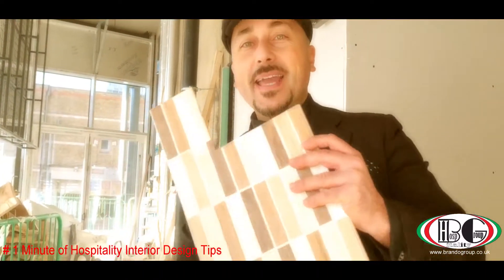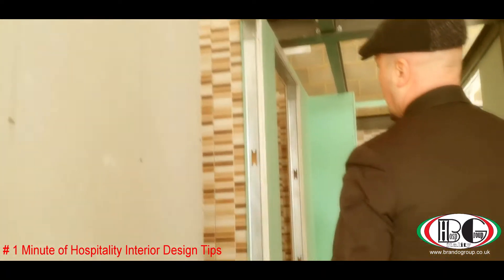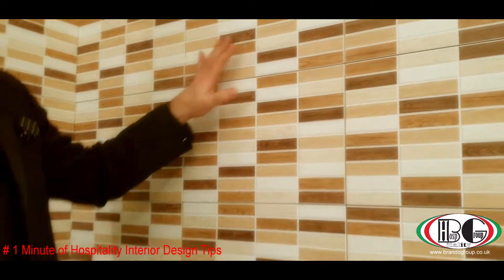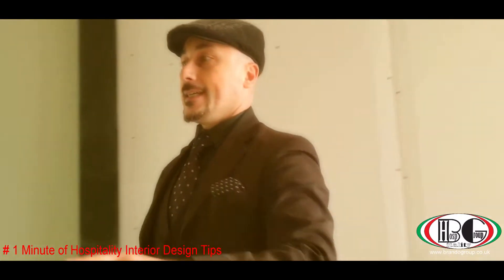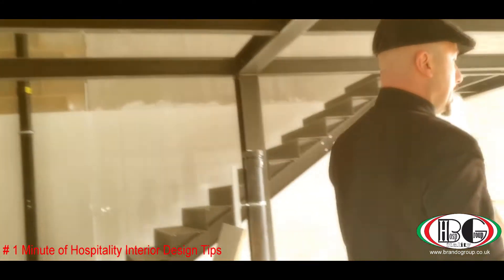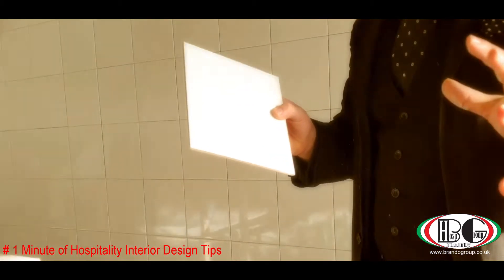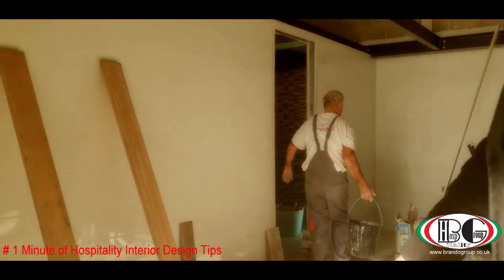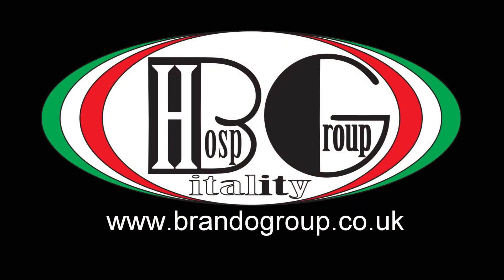How to choose the right tiles for a restaurant toilet @1 Minute of Hospitality Interior Design Tips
Brando Group DESIGN & MANUFACTURE equipment & furniture for the HOSPITALITY INDUSTRY and is specialized in taking care of turnkey hospitality projects from your business idea to the opening of your concept.

Looking for the best offer?  I'm happy to help you with any request!
WE BELIEVE IN YOUR IDEAS and we help you in making your biz dreams come true.-
 Let me know if you've got any questions WE WILL BE HAPPY TO HELP YOU.